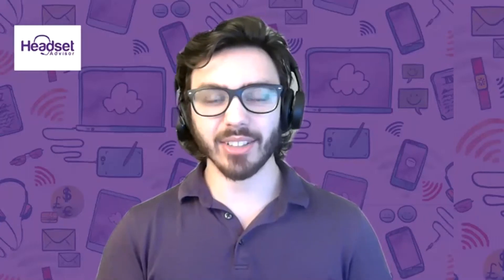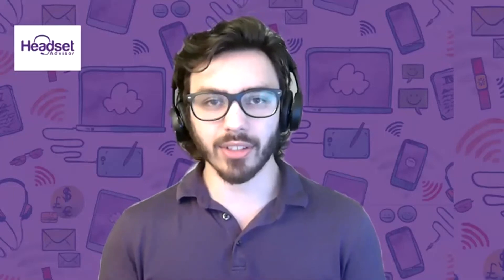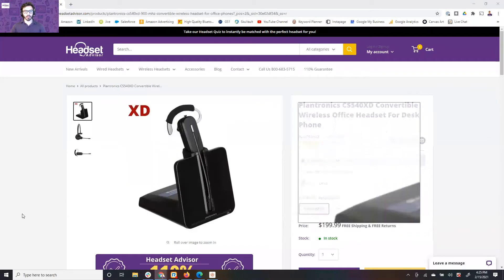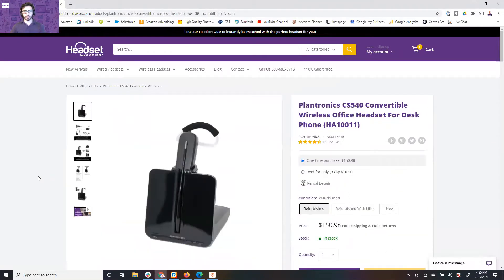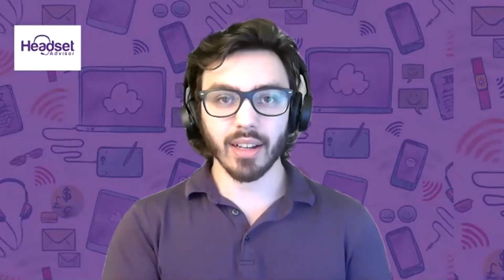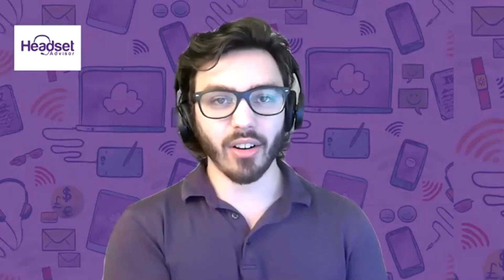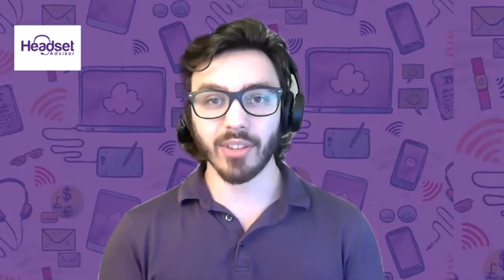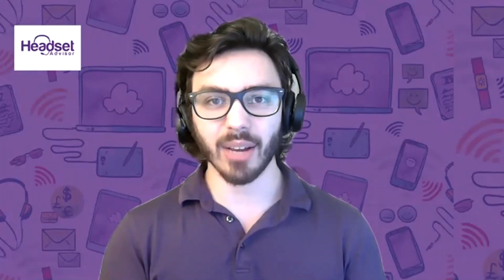Plantronics CS540 Vs CS540-XD- What's The Difference?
Regularly customers ask what the difference is between the Plantronics CS540 and CS540-XD. They're identical other than these two key areas.